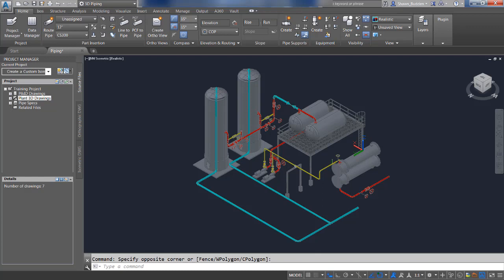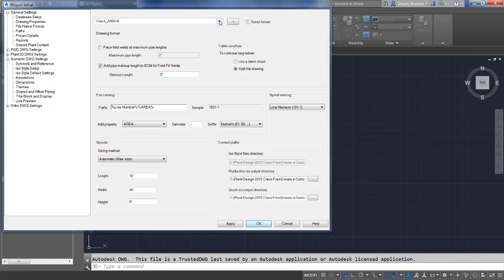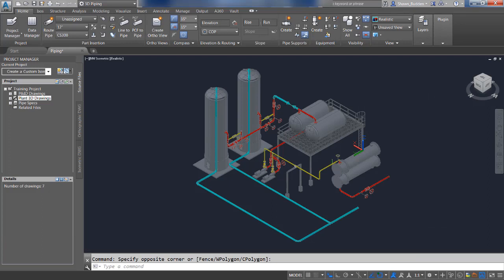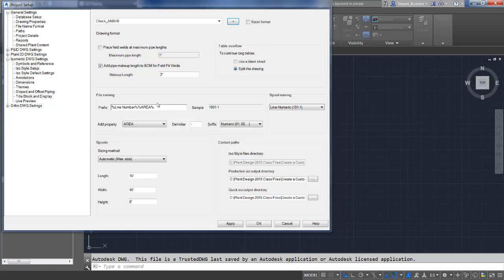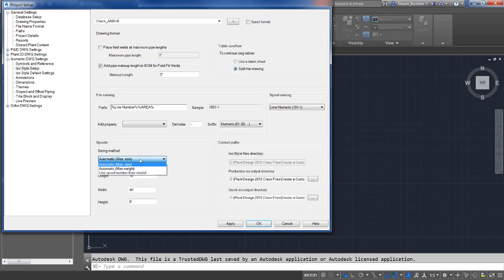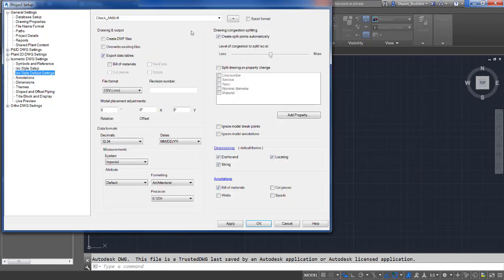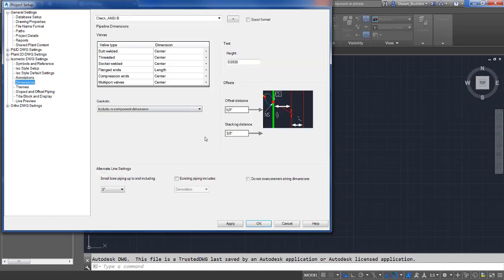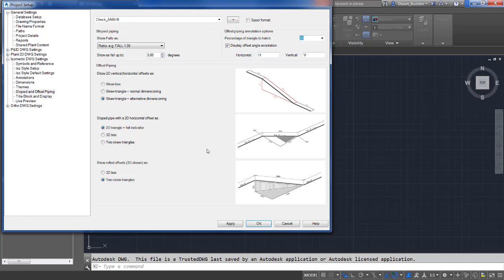AutoCAD Plant 3D Configuring Isometric Drawing Settings